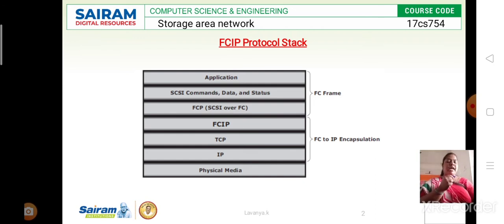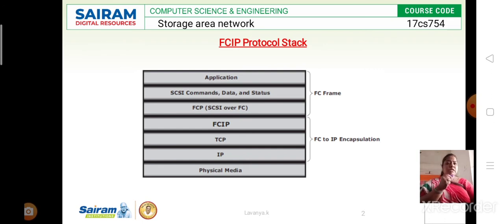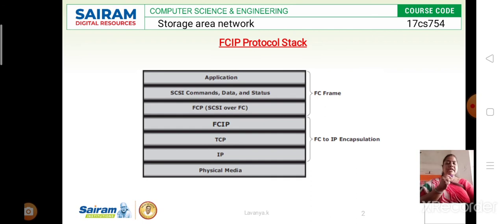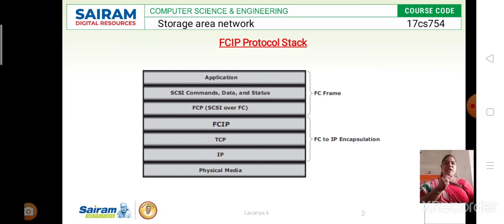Lecture videos_17cs754_module2_FCIP protocol stack_lavanya.k